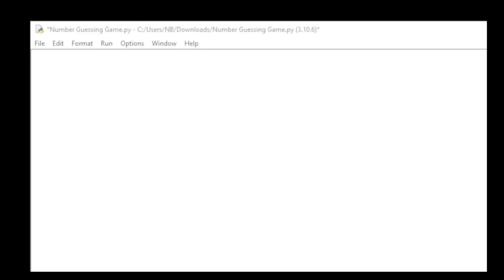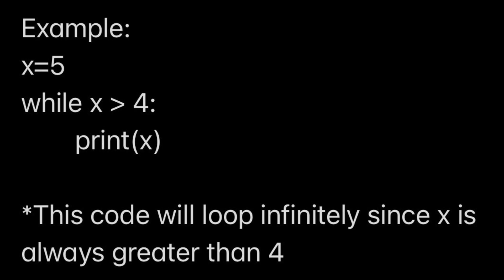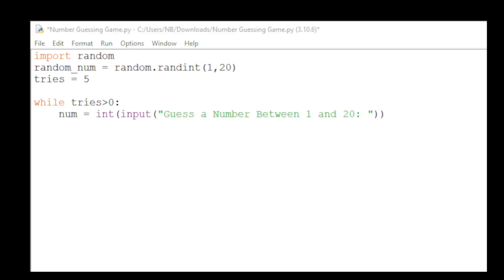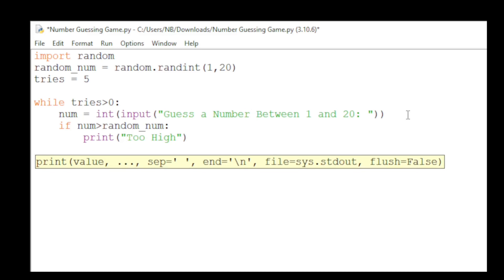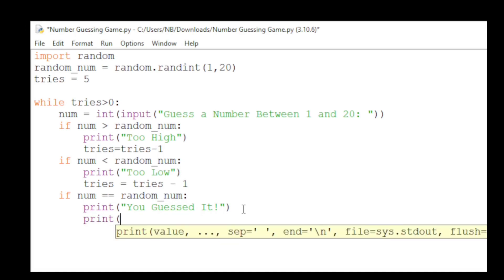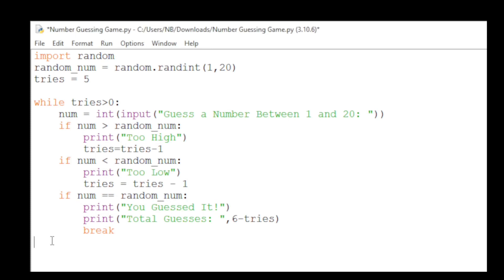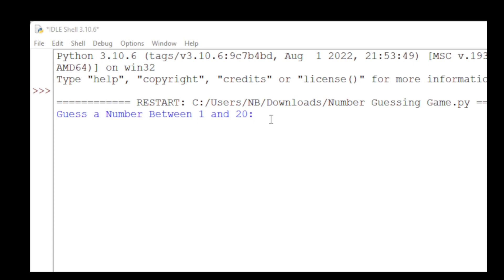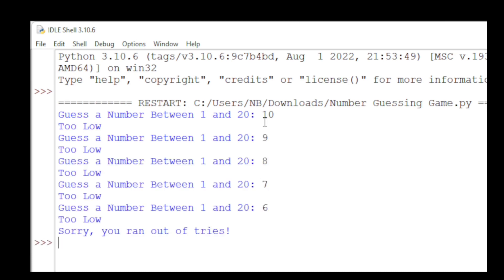Simple Number Guessing Game in Python - Using While Loops and The Random Function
Hi everyone, in this video we will be creating a simple number guessing game in Python, using while loops and the Random Function.